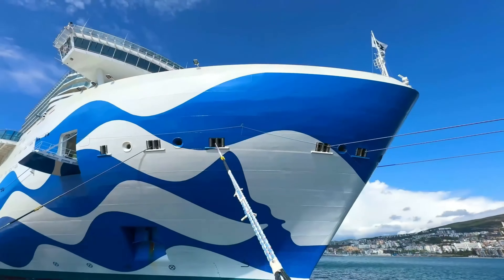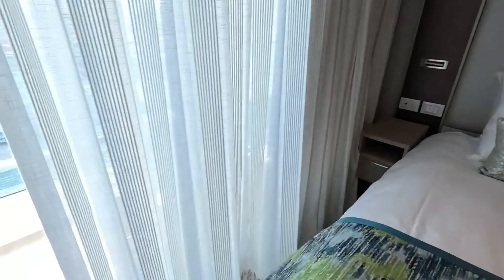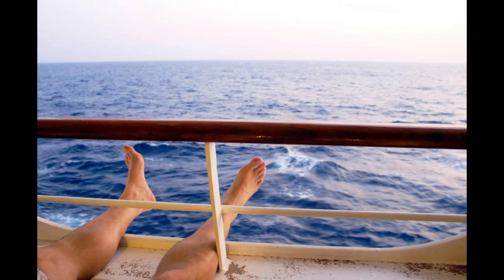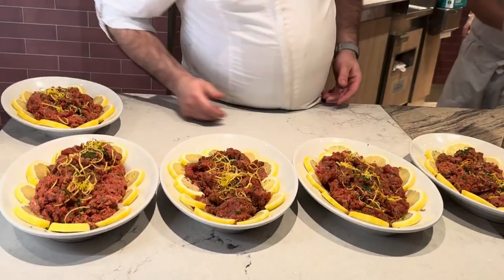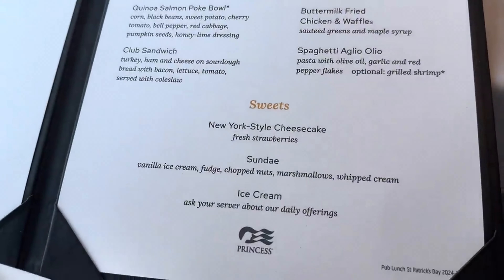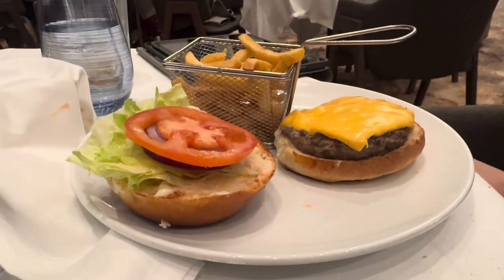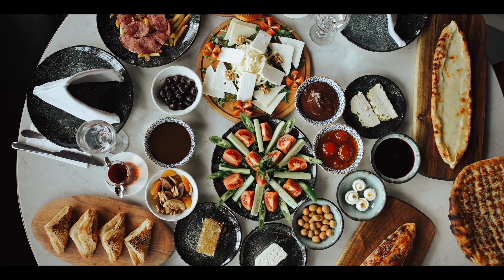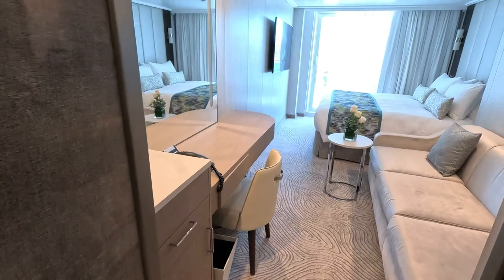Insider Secrets For The BEST Sun Princess Cruise Ship Vacation!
Explore the Best Cabin and Dining Options on the Sun Princess Cruise! In this video, I'll share my top pick for the best cabin on the Sun Princess, giving you an insider's look at its amenities and features. Plus, we'll dive into the finest dining options available on the ship, from gourmet restaurants to casual eateries.

What you'll learn:
• The best cabin choice on Sun Princess
• Detailed review of the cabin's amenities
• Top dining venues and must-try dishes
• How to make the most of your dining experience

Why watch?
This video is perfect for anyone planning a Sun Princess Cruise. It provides valuable insights into the best cabin and dining choices, helping you make informed decisions for a memorable cruise experience.

*** Here are a few items I take with me when I cruise ***

Links:

* Want to skip the time waiting at the airport or to board your cruise? Check out the books below*

CRUISE ESSENTIALS

Links:

* Want to pass the time waiting at the airport or to board your cruise? Check out the activity books below*